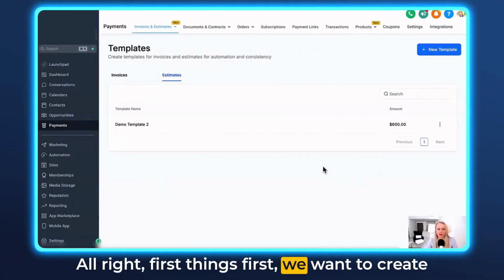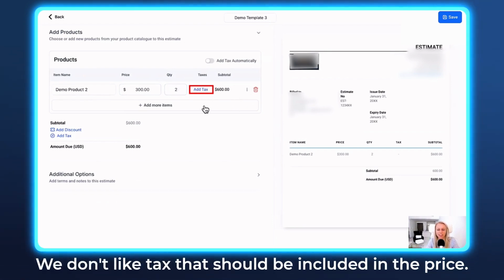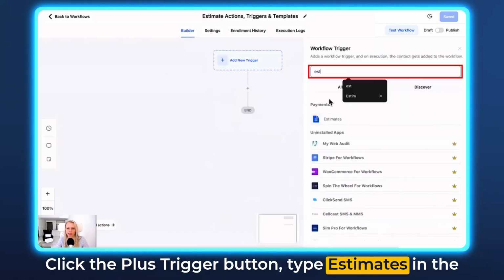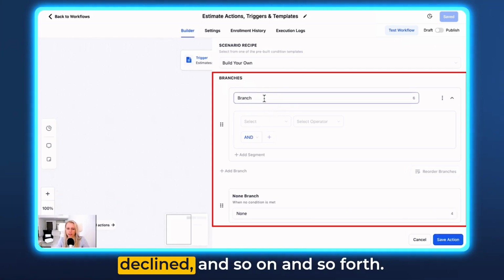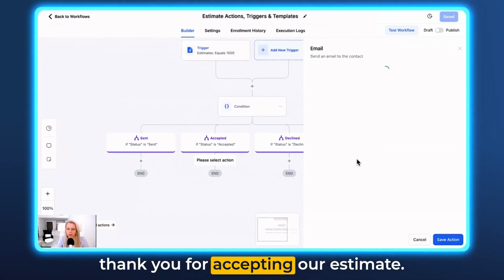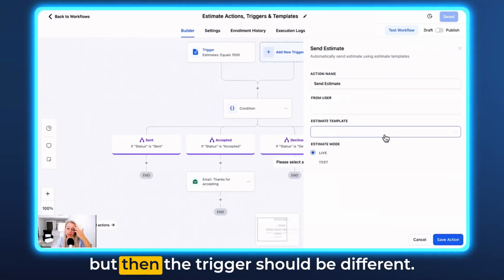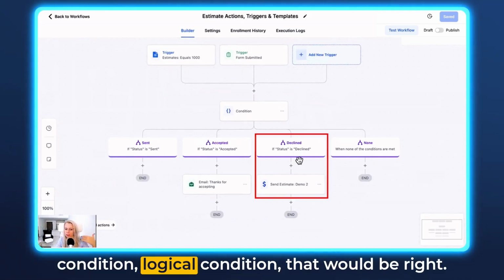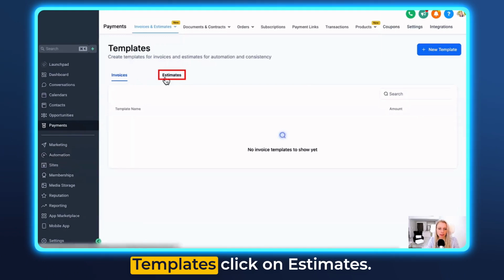How to Automate Your Estimate Workflow with Triggers and Actions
Join Tina in this episode as she walks you through automating the estimate process using triggers, actions, and templates. Learn how to set up templates and workflows for estimates that will streamline your tasks, reduce workload, and ensure consistency. Follow the step-by-step guide to create triggers based on estimate status or value, and see how to implement corresponding actions seamlessly. Perfect for enhancing your efficiency and professionalism.

00:00 Introduction to Estimate Automation
00:36 Creating Estimate Templates
02:08 Setting Up Workflow Triggers
02:54 Configuring Workflow Actions
04:23 Advanced Automation Scenarios
06:22 Cloning and Managing Estimates
06:41 Conclusion and Next Steps